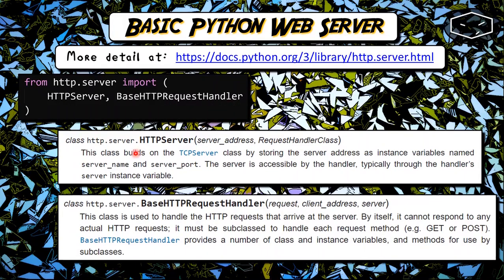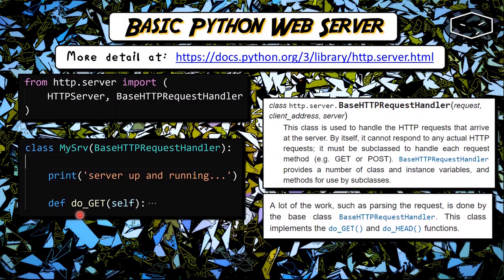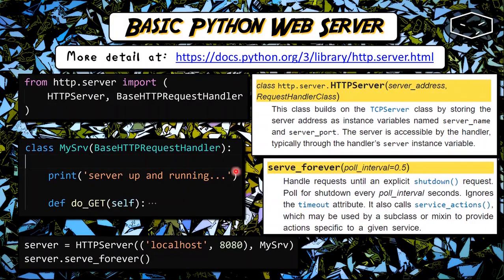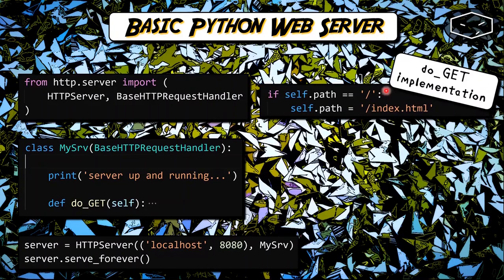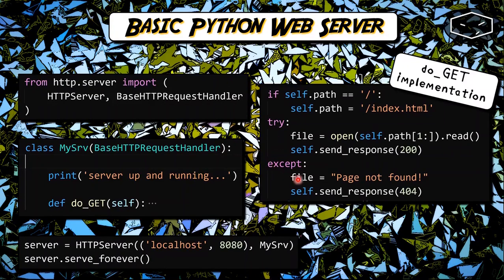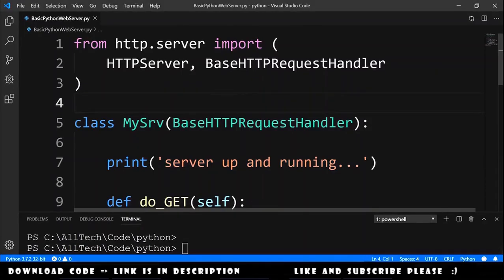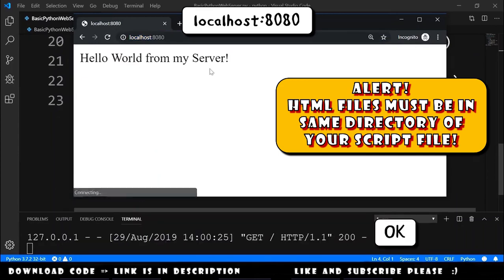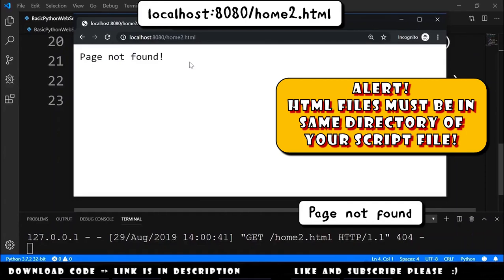Basic Python Web Server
Here we will build a very Basic Python Web Server that accepts get requests and returns HTML.